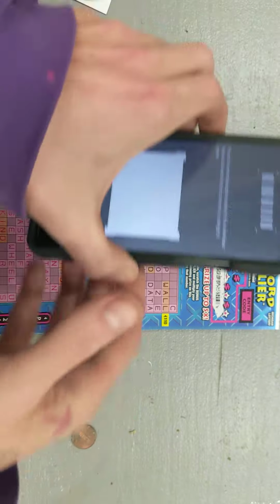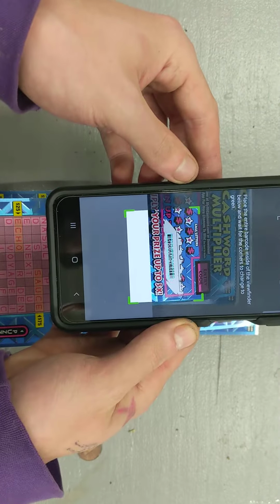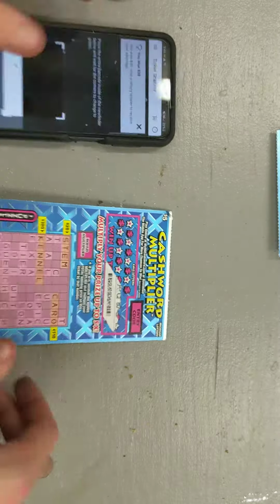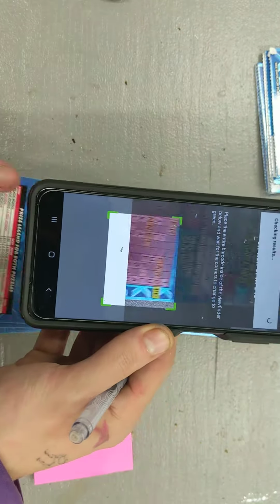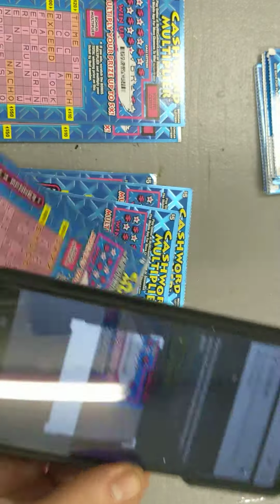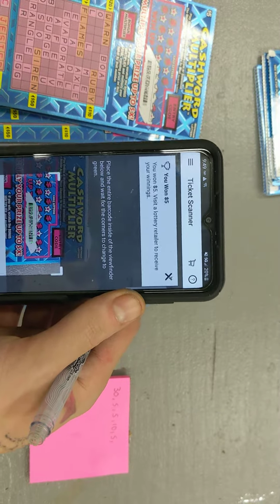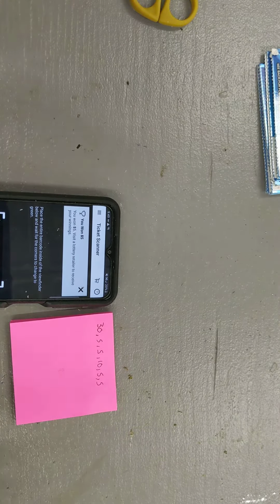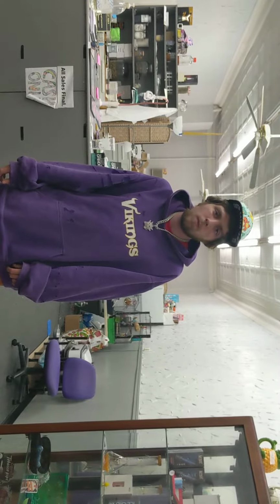Ep. 1 Let's Play The Michigan Lottery! 😂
Today we pulled 20× $5 Michigan cash words!